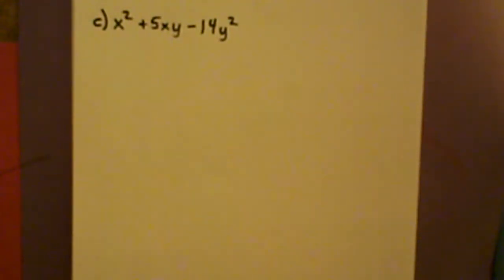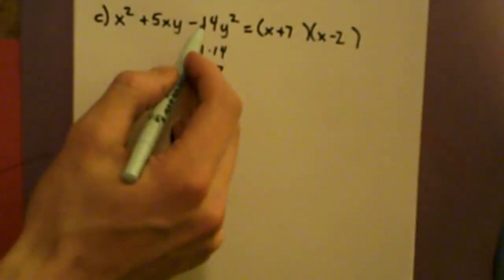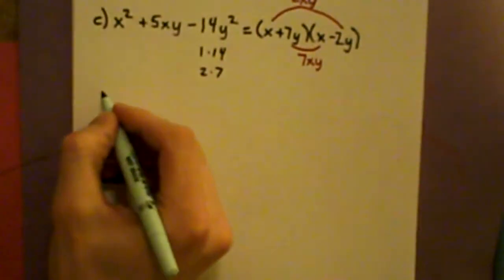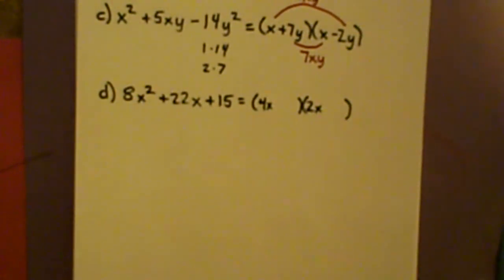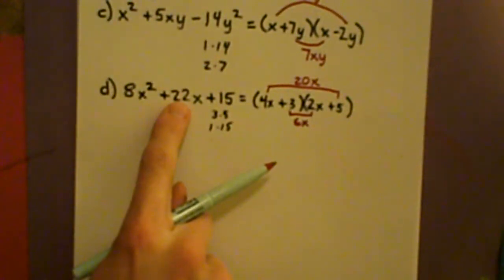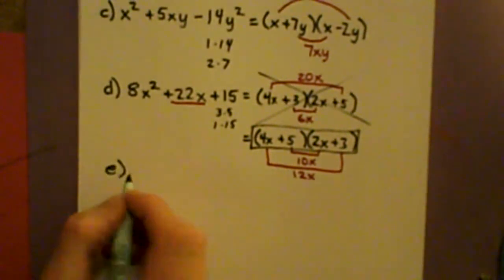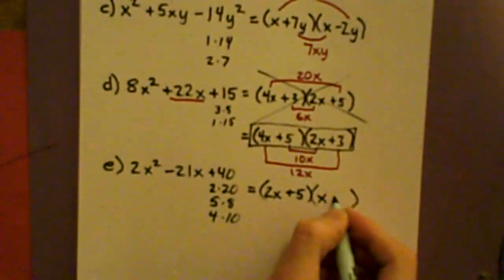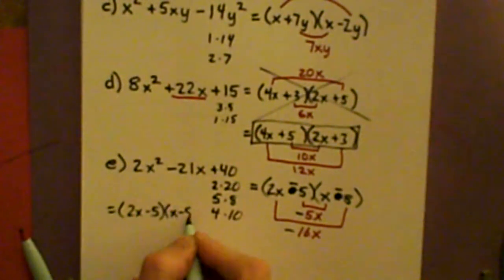Factoring Trionomials Part II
Intro to factoring trinomials:  more examples